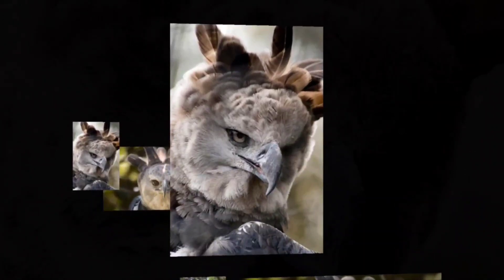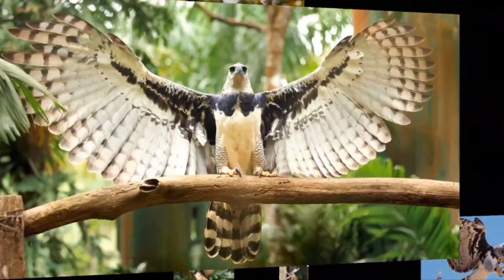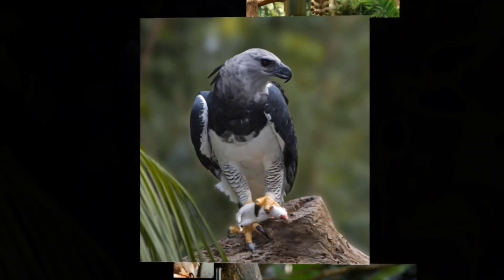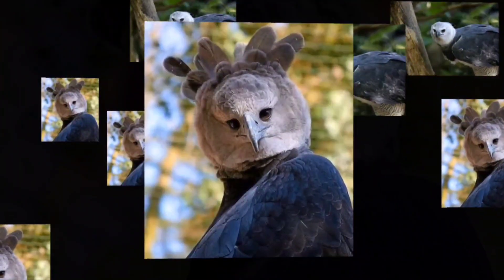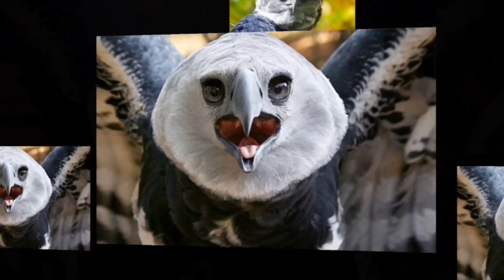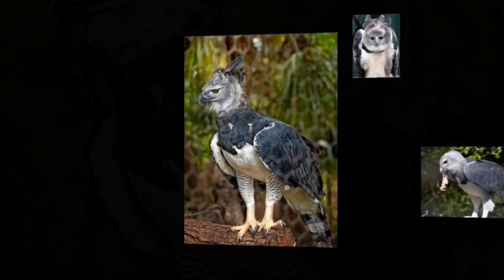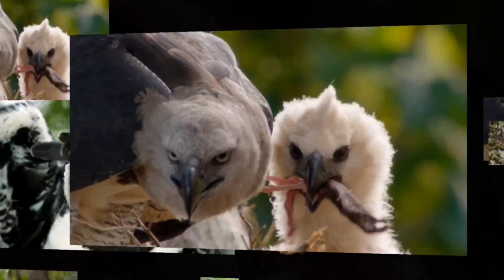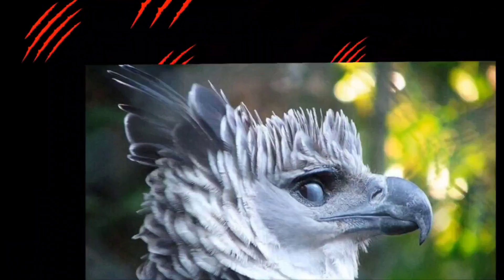Is a Harpy Eagle the Perfect Predator? Strongest Raptor on Earth.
This video explores the some of the scientific data available on the Harpy Eagle animal. From its' scientific name of Harpia Harpyja and categories, physical characteristics and stats, primary habitat and climates, to hunting style and prey. This apex predatory bird is considered is one of the largest birds of prey in the world and is, arguably, the strongest eagle. Regardless of this, if it gets those 5-inch talons around any part of it's prey, they're in for a world of hurt. The various monkeys, sloths, lizards, birds, and other small mammals of the American rainforests understand what the phrase "terror from above" means. Let's take a look at this unique predatory animal and see if it's the Perfect Predator.